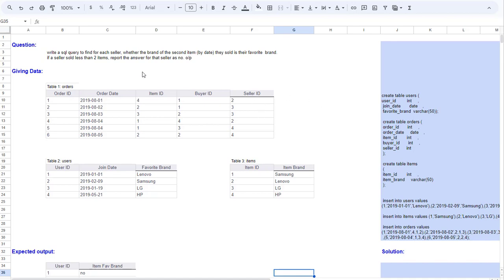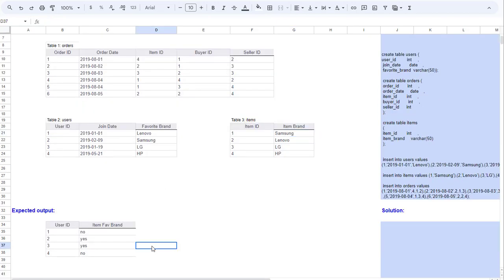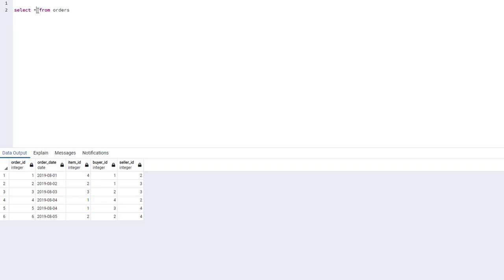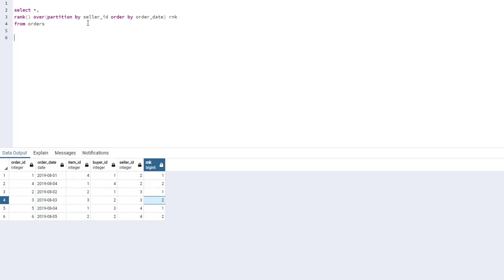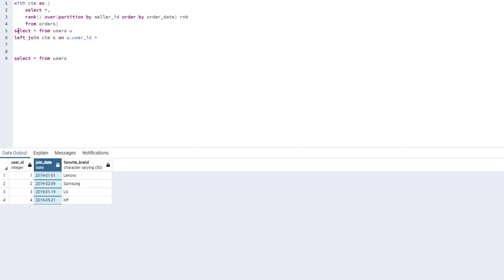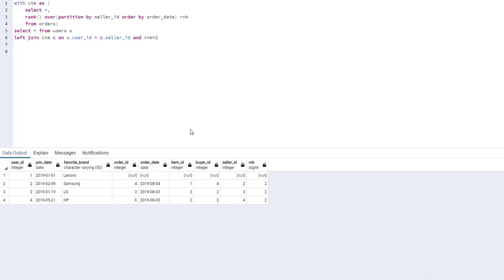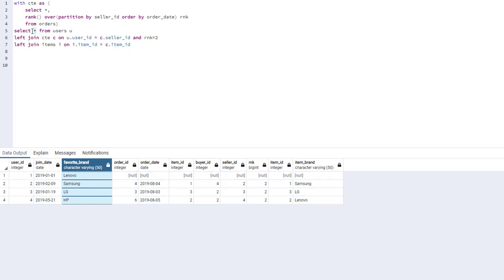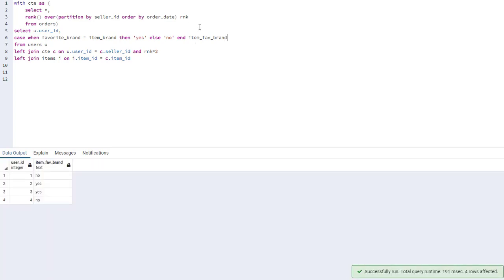Solving MasterCard SQL Problem 16